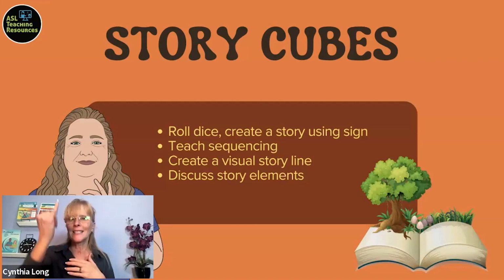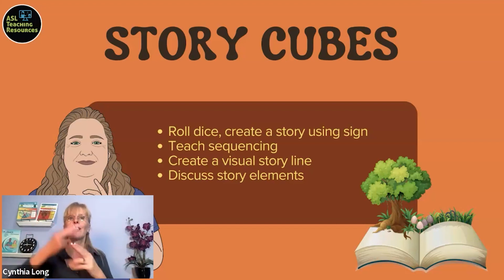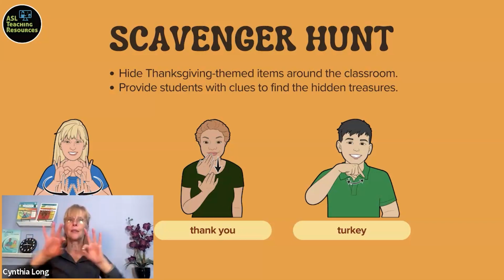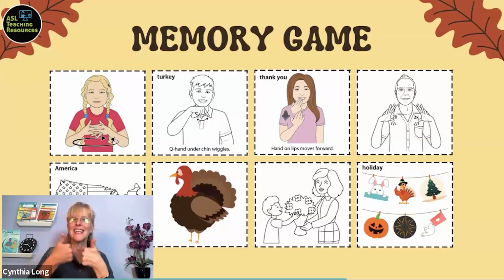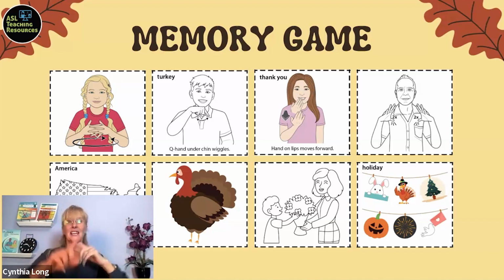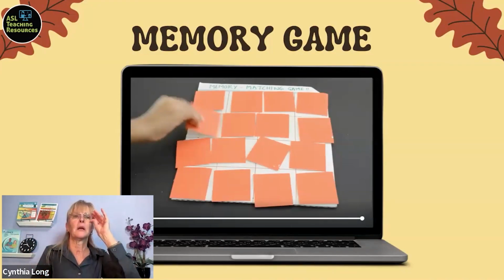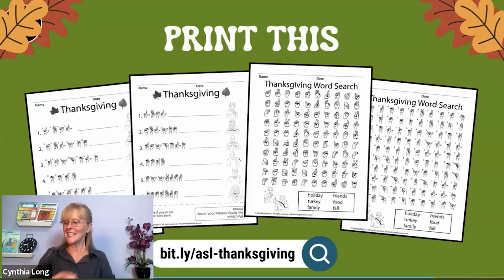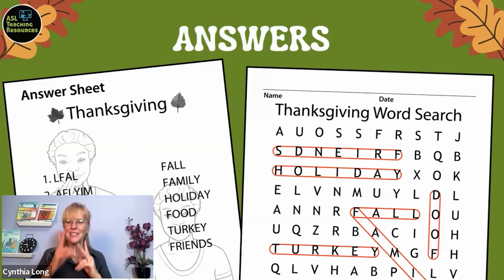Thanksgiving Fun Ideas for kids Part 2 / Games & Sign Language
Do you need new ideas for Thanksgiving Fun that your kids and students will love? Enjoy the video and let us know what your favorite idea is.